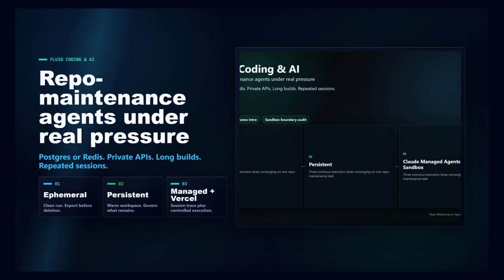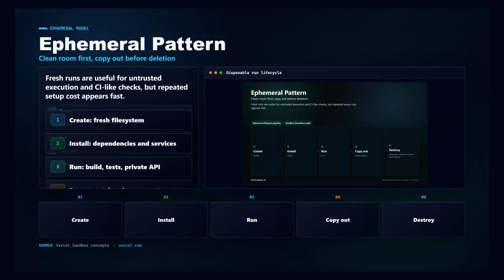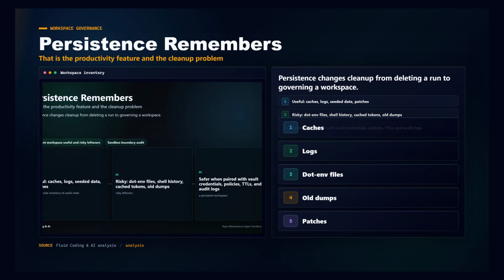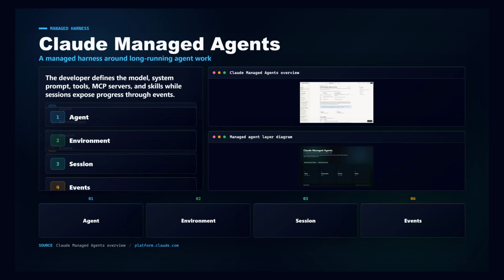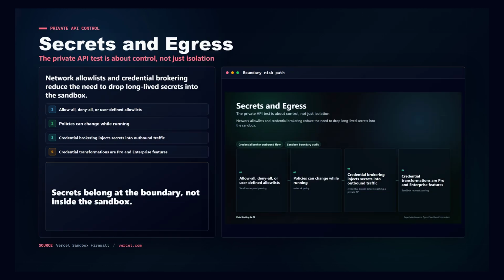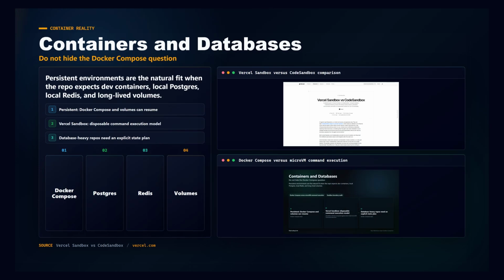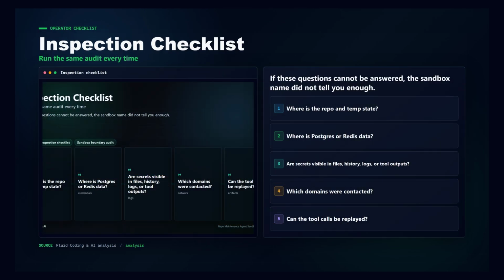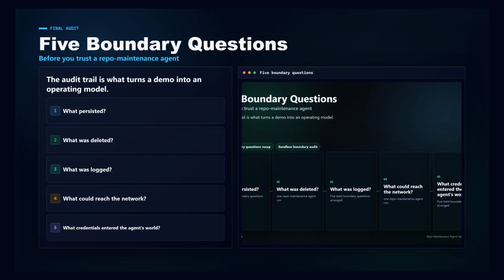Agent Sandboxes: Where Files, Secrets, and State Actually Live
Same repo-maintenance agent, three sandbox architectures.
We track where files, secrets, logs, network access, Postgres or Redis state, and repeated sessions actually live.

This video compares ephemeral sandboxes, persistent sandboxes, and Claude Managed Agents backed by Vercel Sandbox through a practical repo-maintenance workload: dependency updates, long builds, local or external Postgres/Redis, private API calls, and resumable sessions.

The point is not to crown a universal winner. It is to choose the execution model whose state boundary matches the job.

Chapters:
00:00 Same agent, three sandbox boundaries
00:39 The repo-maintenance stress test
01:37 Ephemeral sandboxes
02:33 Persistent sandboxes
03:40 Vercel Sandbox state model
04:41 Claude Managed Agents sessions
06:13 Claude plus Vercel reference flow
07:21 Logs, traces, containers
08:34 Long builds and benchmark caveats
09:08 Safety and overeager agents
10:17 Inspection checklist
10:49 Practical verdict